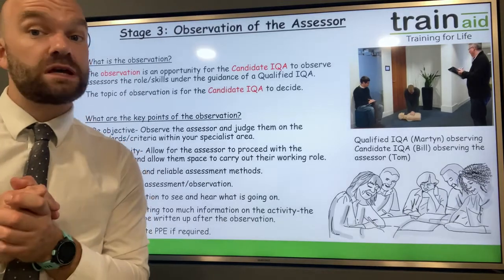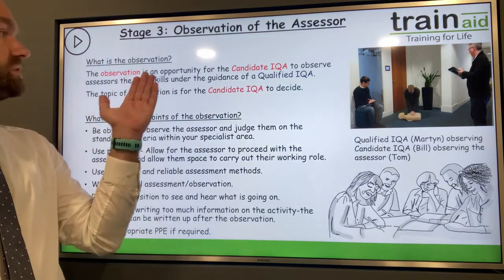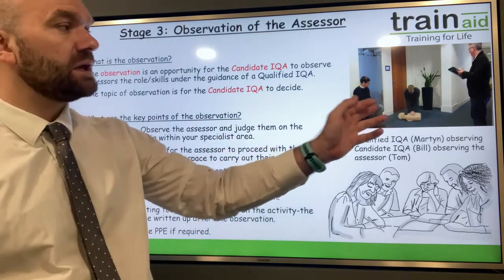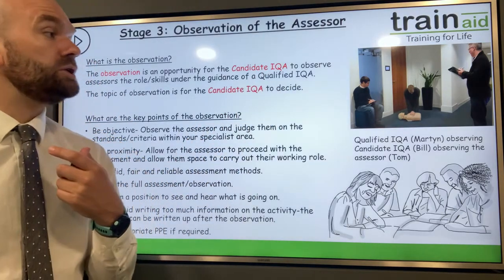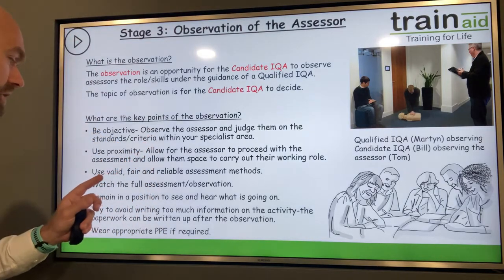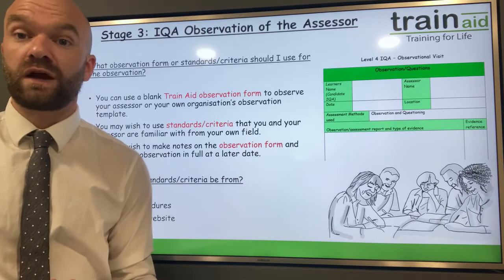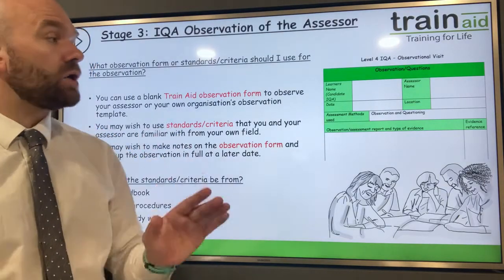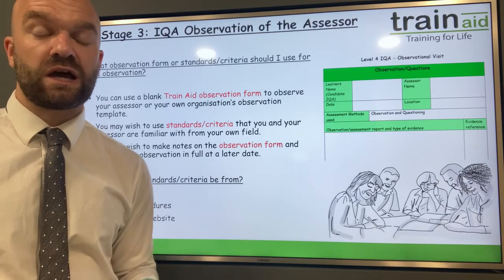8 Observation of the Assessor